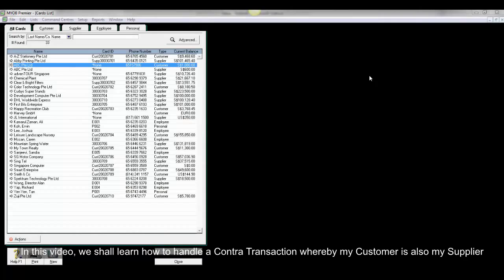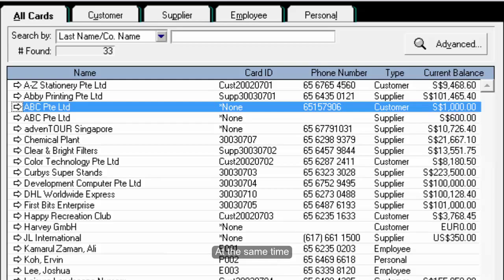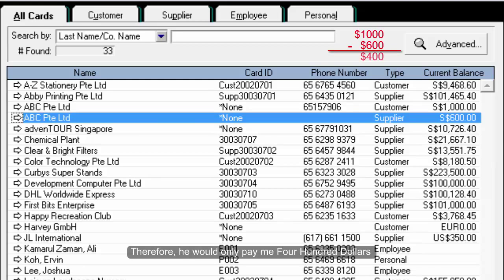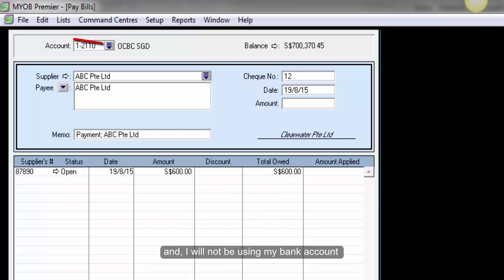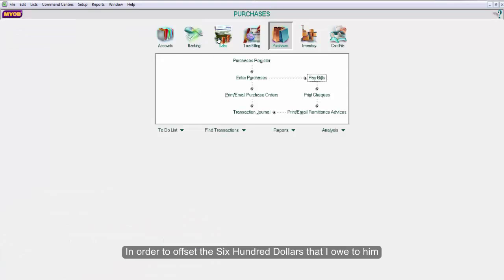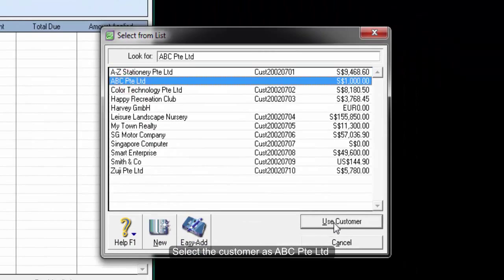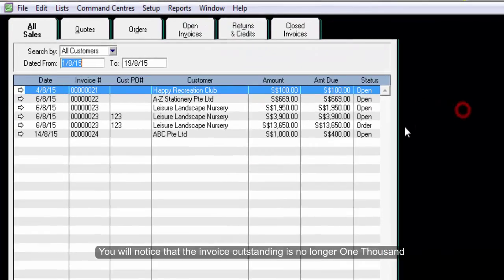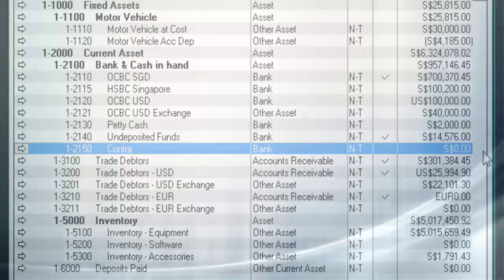How to Contra Customer and Supplier payments in MYOB Accounting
When a customer is  also your supplier, you may use contra account to offset the payment. Please refer to this video on how to post the transactions.

To learn how to create a contra account, refer to following youtube link.
How to create a Contra Account in MYOB Accounting (Singapore and Malaysia version)